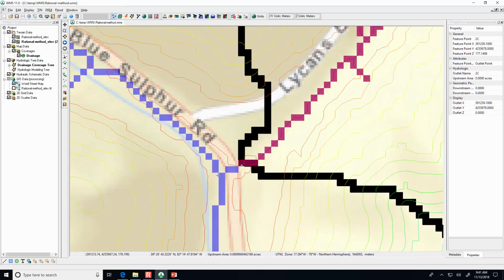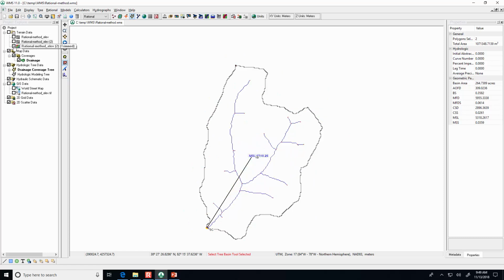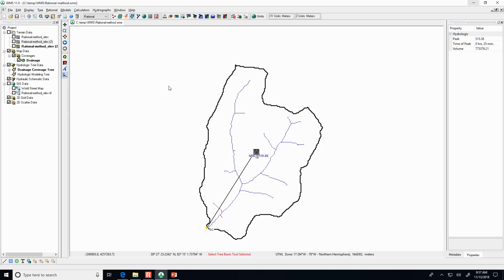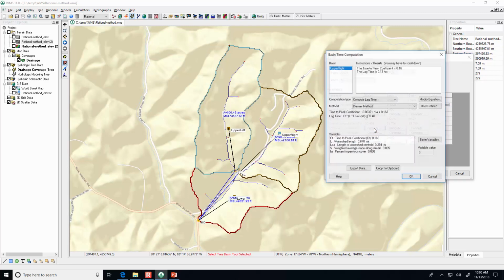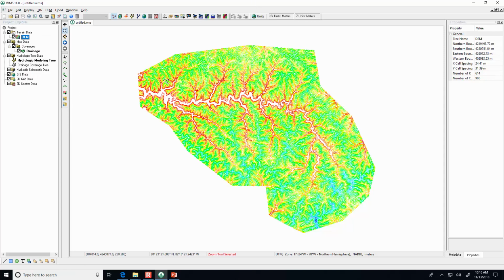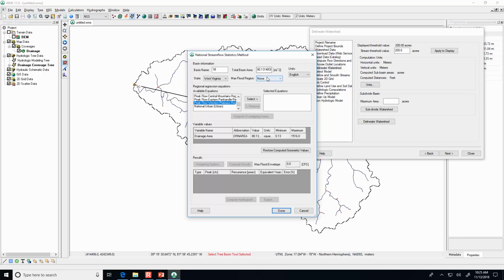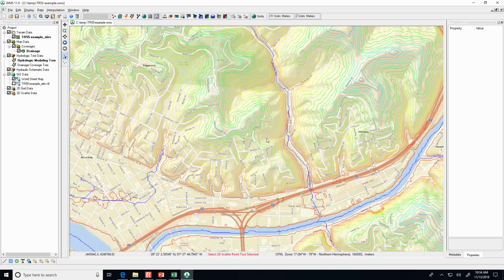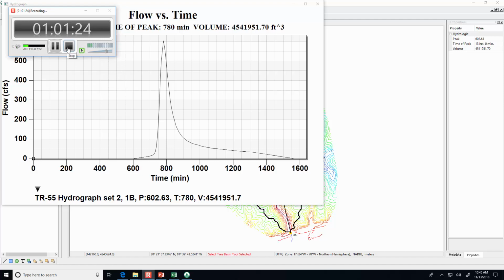CE 433 - Class 25 (13 Nov 2018) WMS: Rational Method, National Streamflow Statistics, TR-55